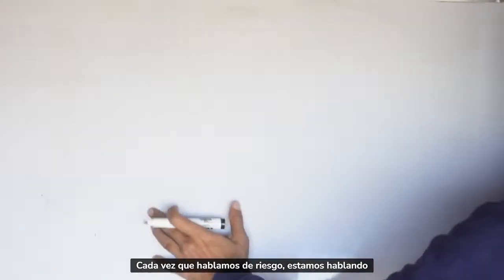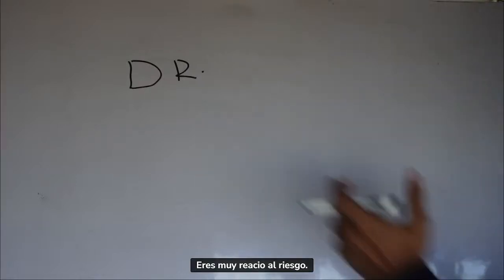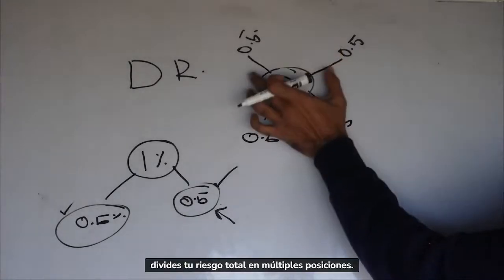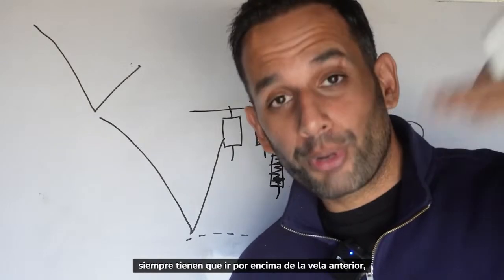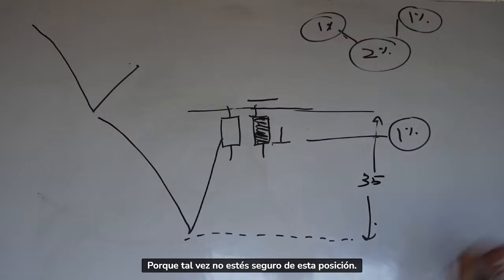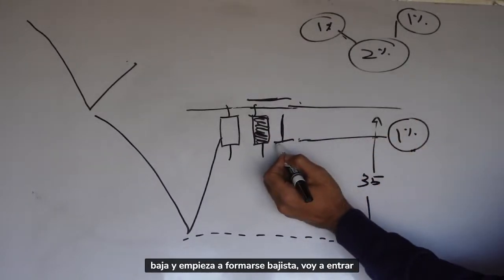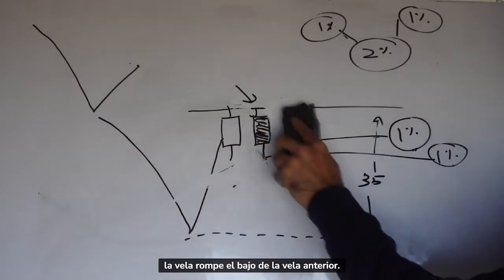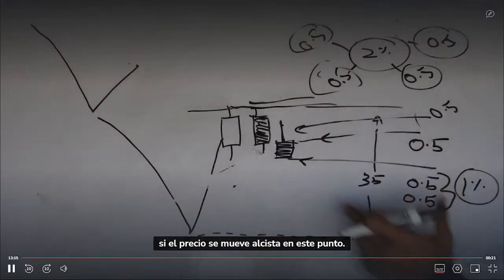Blazefm 268 Live Stream